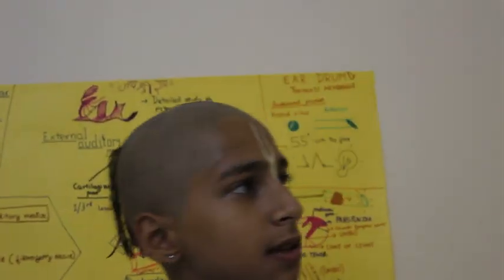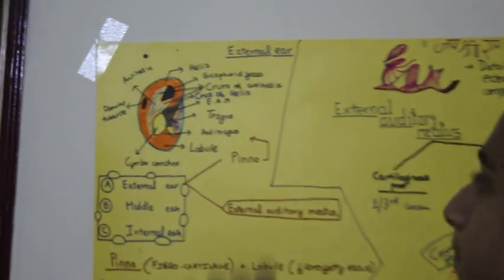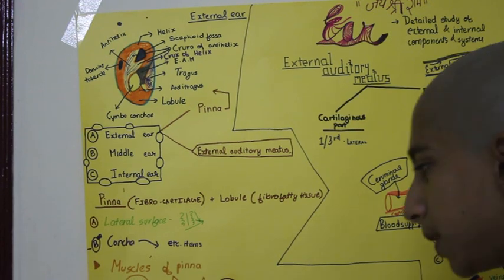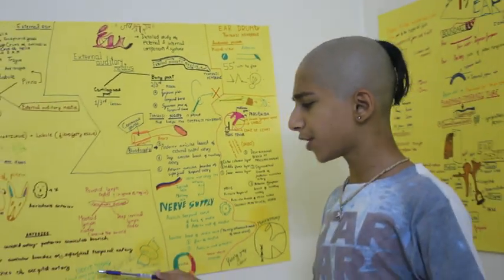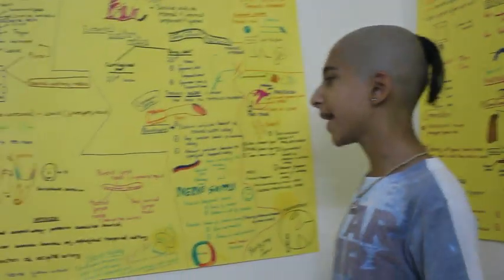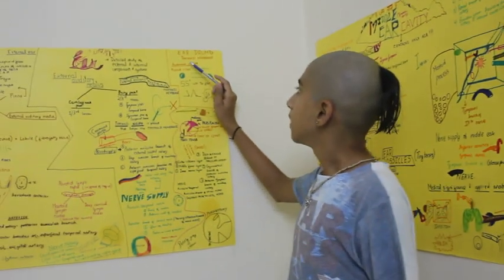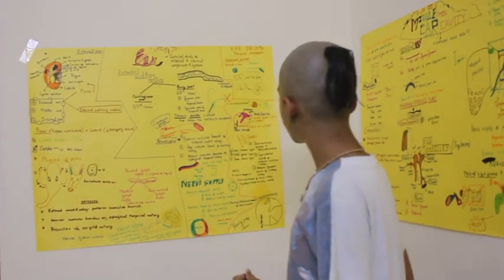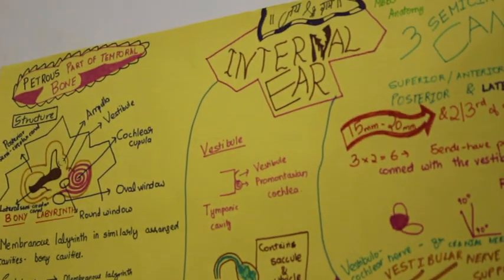SYLLABUS OF MBBS - ANATOMY of EXTERNAL EAR - Abhigya